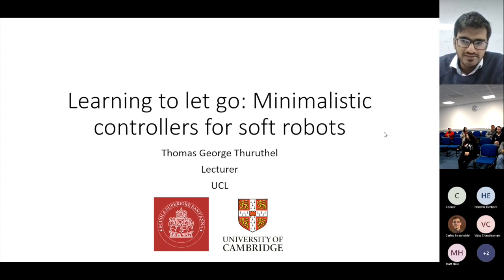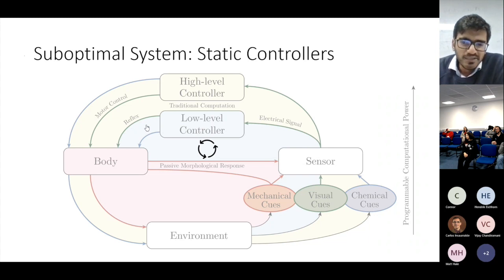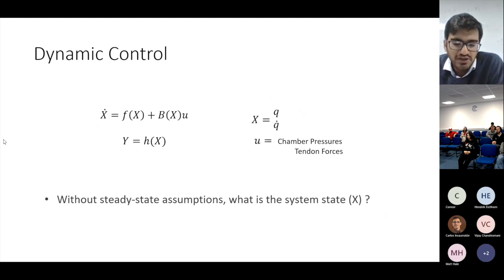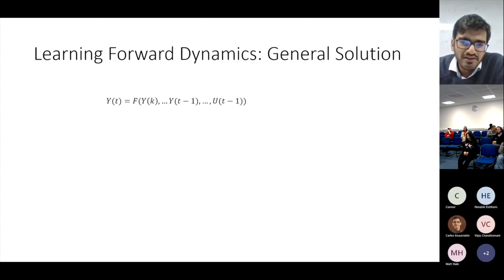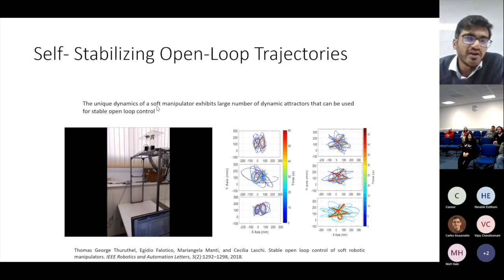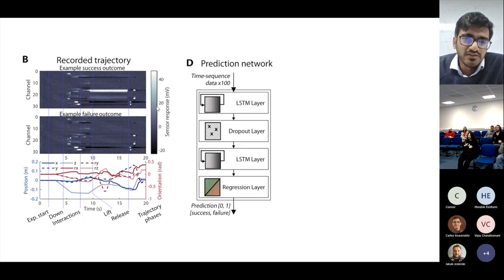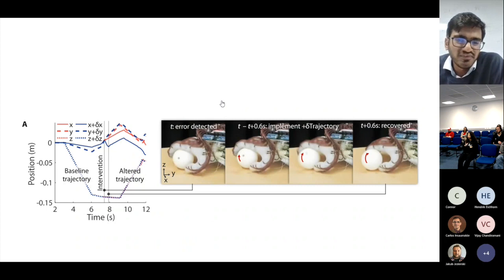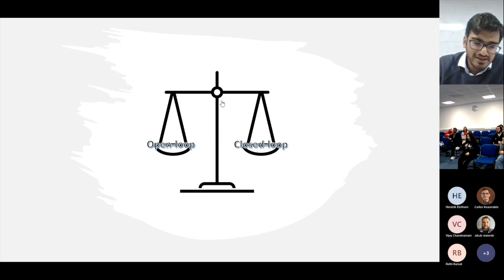MorphoTalk - Thomas George Thuruthel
"Learning to let go: Minimalistic controllers for soft robots"
Dr Thomas George Thuruthel is a Senior Research Associate in Automation and Robotics at the University of Cambridge. In this MorphoTalks, Thomas emphasizes the importance of body morphology and passive dynamics for developing intelligent soft robotic systems. Mechanical loops that arise out of interactions between a soft body and its environment play an important role in adaptation, stability, and robustness. Developing controllers for such systems is a balancing act, where feedforward components leverage system knowledge and feedback elements correct uncertainties. His talk presents some of his works on soft manipulators that leverage these ideas. Using three distinct examples, he will show how fast, accurate and robust manipulation tasks can be performed with the right interplay of the body and control dynamics.